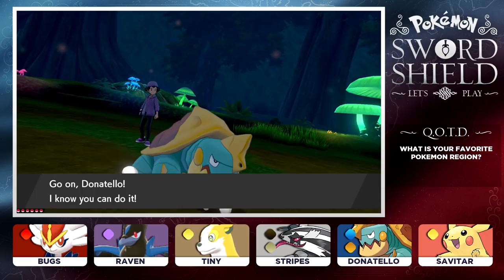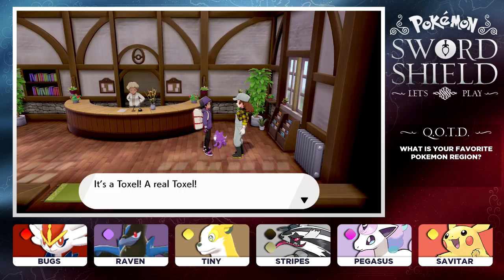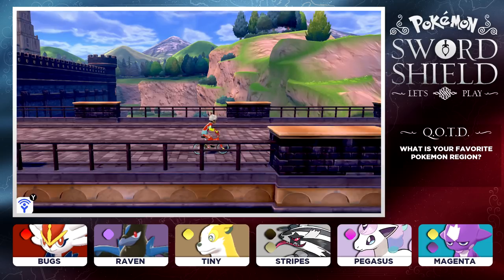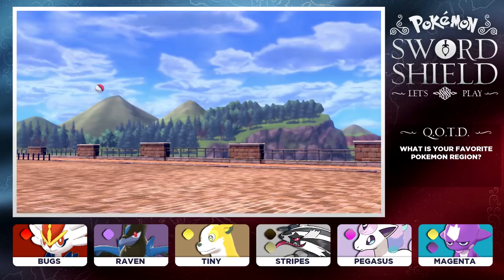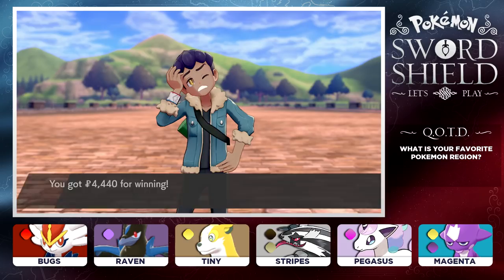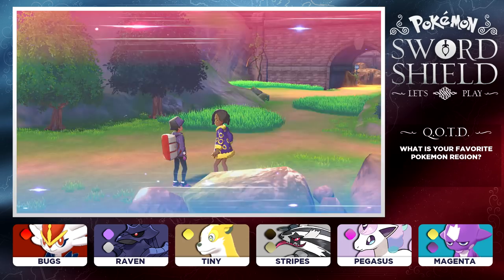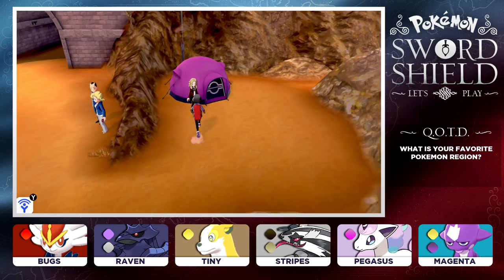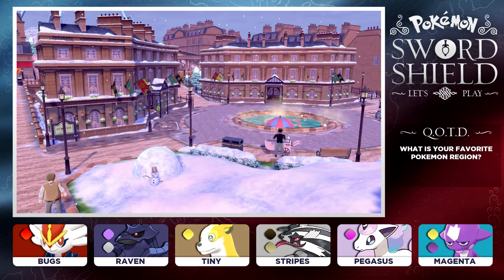Let's Play Pokémon: Sword & Shield - Part 10 - Winter Is Here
We add two new Pokemon to the team! Afterwards we depart from Hammerlocke and go through Route 7 and Route 8 to Circhester Town!! Enjoy!!